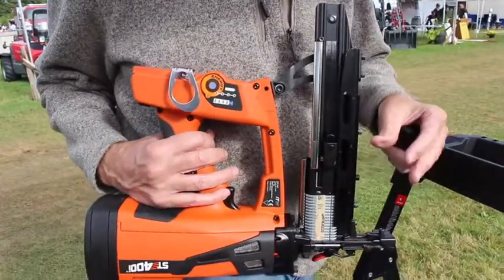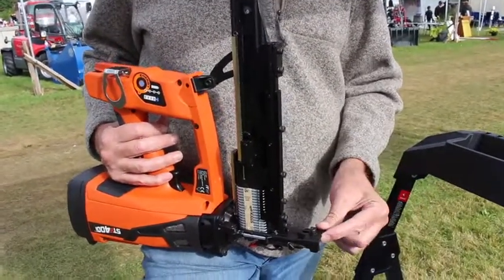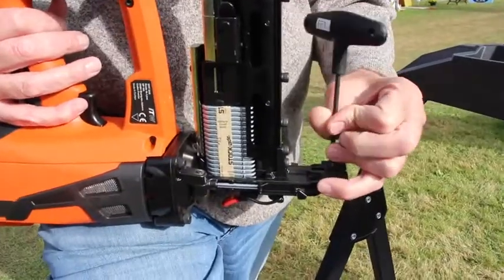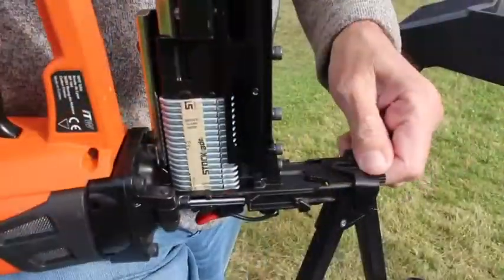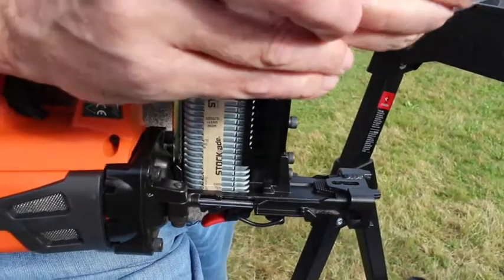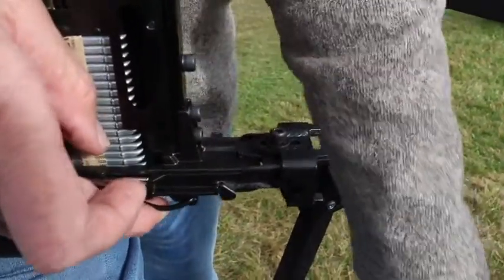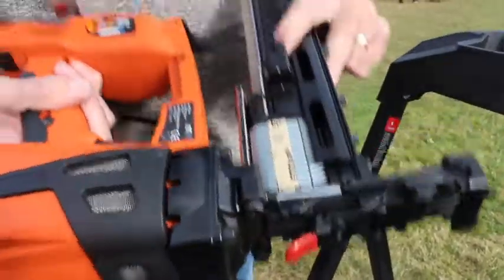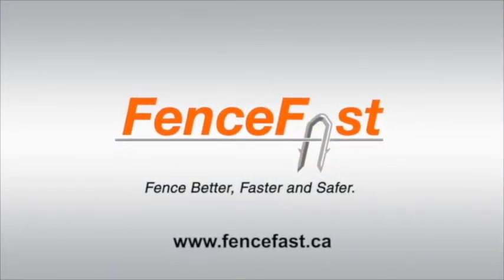How to Change the Tips on STOCKade ST400i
Learn how to change the tip on your STOCKade ST400i from the v-notch tip to the 4-prong tip. The v-notch tip is designed for smooth wire and the 4-prong tip is designed for a 45 degree angle application for single smooth or barbed wire to allow the staple to go into two grains of wood.